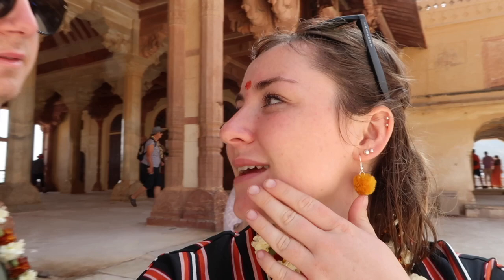INDIA | GADVENTURES AMBER FORT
WE VISITED AMBER FORT WHILST IN JAIPUR, AS PART OF THE GADVENTURES TOUR, WE WERE PROVIDED WITH A TOUR GUIDE.